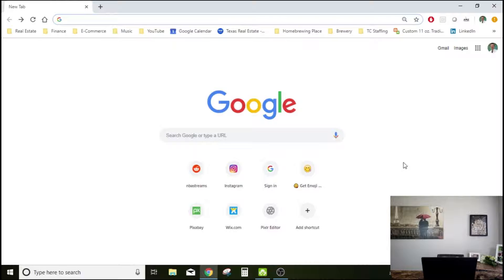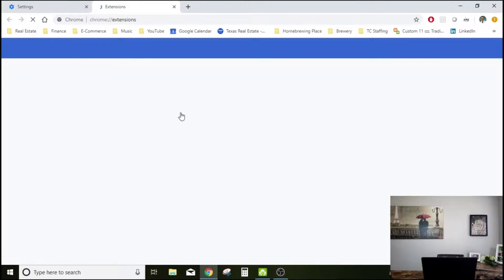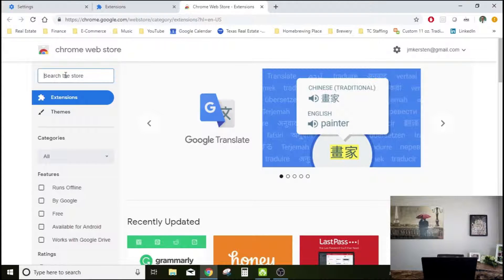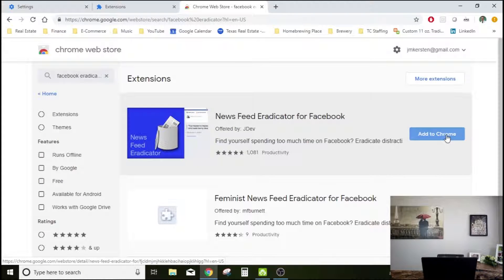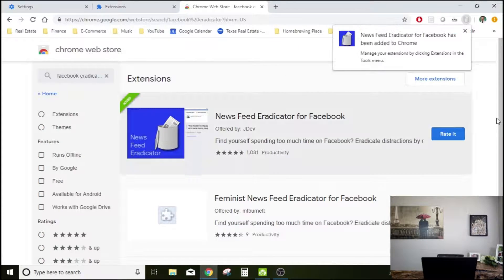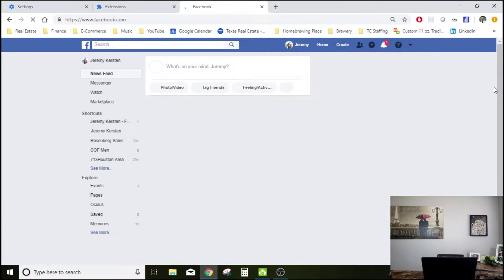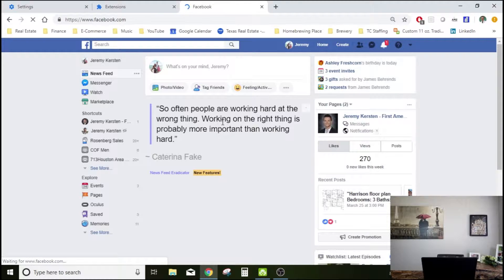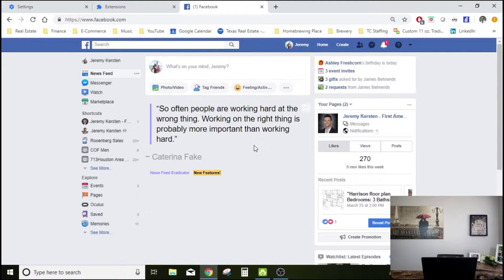How To Hide Your Facebook Newfeed | Productivity Hack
In this video I show you how to hide your Facebook newsfeed so you can stay focused on your social media work and not get distracted while working.

This is a great productivity hack for anyone who works on social media campaigns, creates contents, runs Facebook group, or manages business pages.

This simple solution is done by installing an extention into your Google Chrome browser.

It takes just seconds to setup.

What other productivity hacks do you incorporate?

Schedule a 30 min personal consultation with me!

Jeremy Kersten is an entrepreneur focused on providing content to help you start your own business and begin making money online as well as inspire you to create more health, wealth, spirituality, and success in your life.